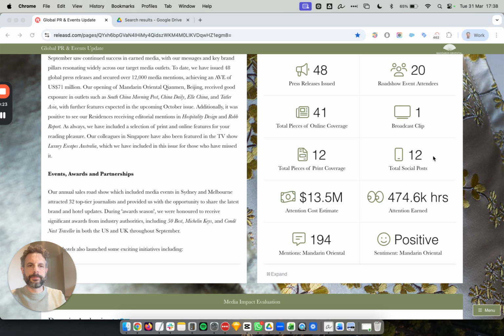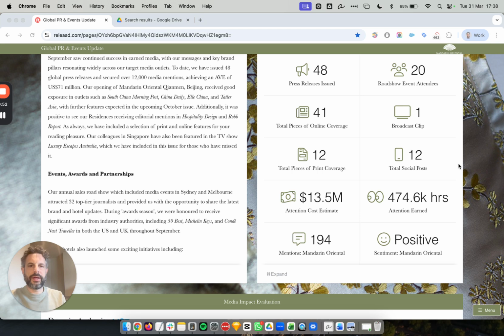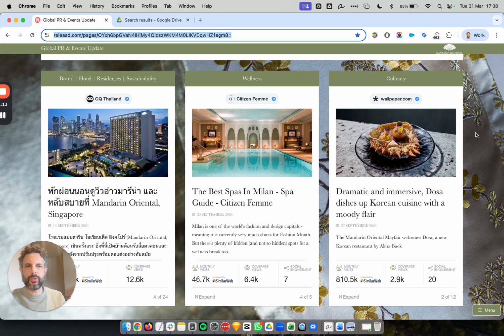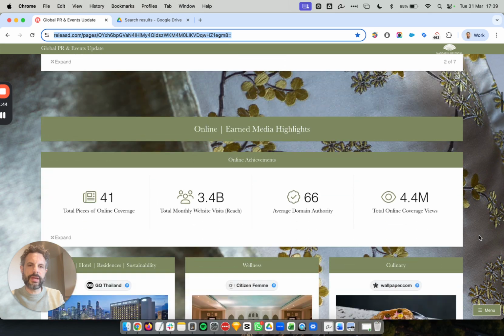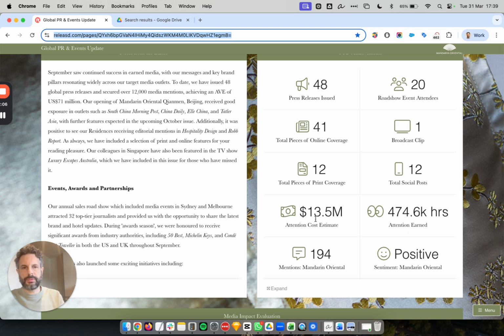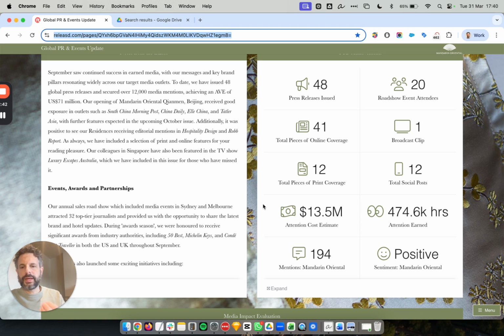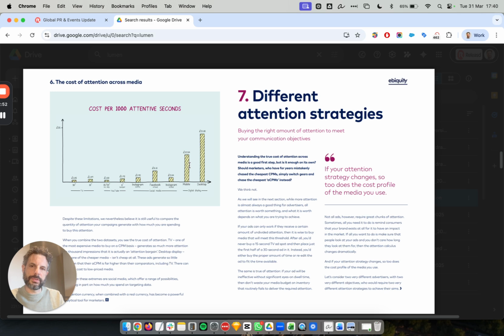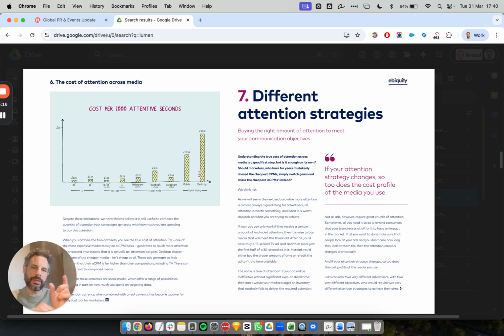Attention Measurement | Releasd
Releasd CEO Richard Benson explains how our groundbreaking Attention metrics - Attention Earned and Attention Cost Estimate (ACE) work.